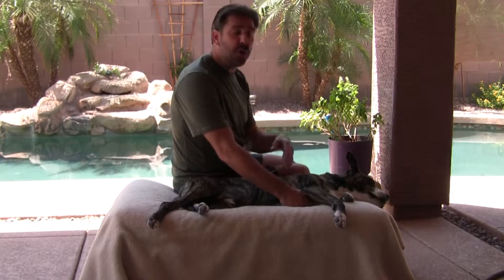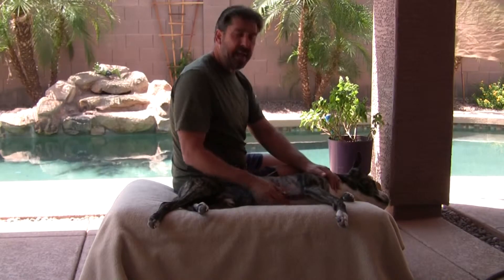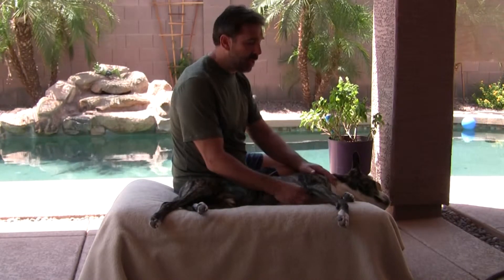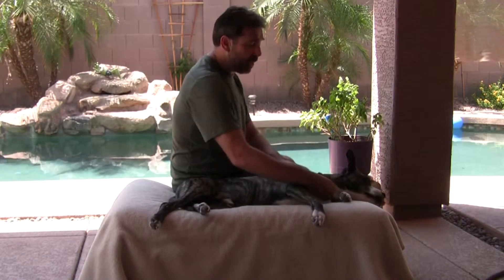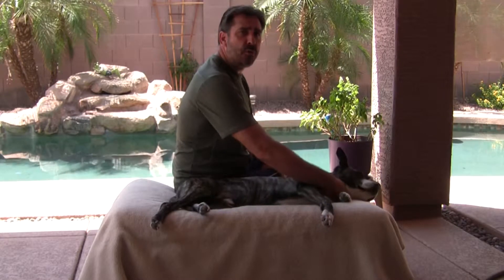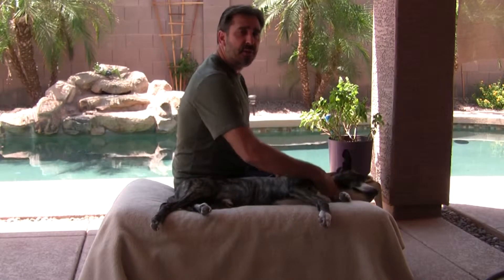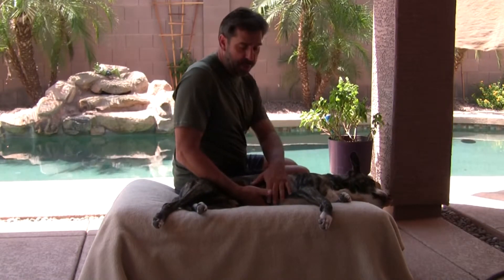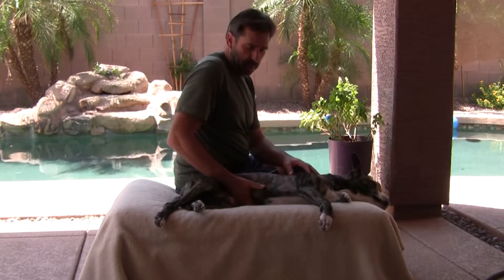Lymphangiectasia - Opening Pets Cisterna Chyli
Help your pets Lymphangiectasia by opening their lymphatic system, specifically their cisterna chyli. John Ossipinsky explains how to help chronic diarrhea and digestive issues in animals by improving their lymph flow.